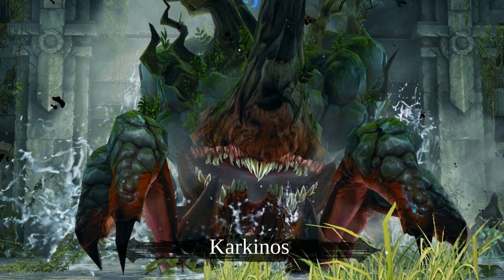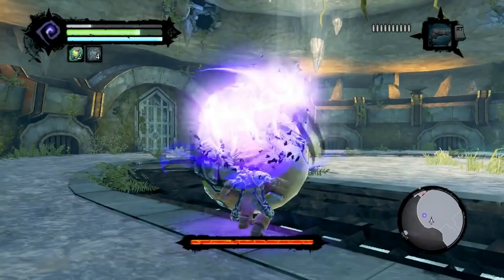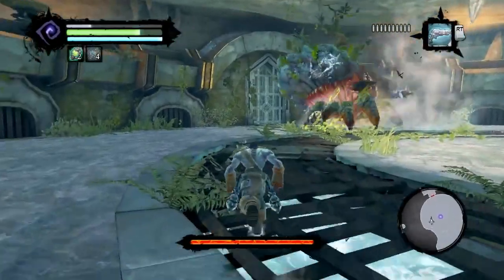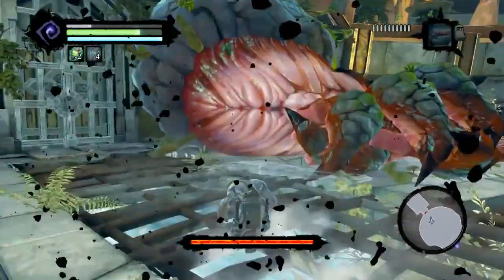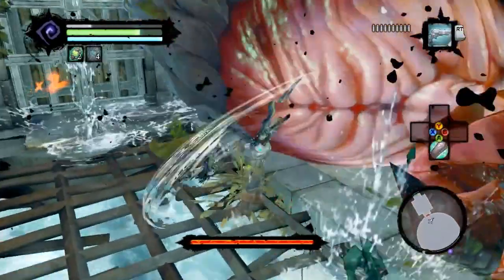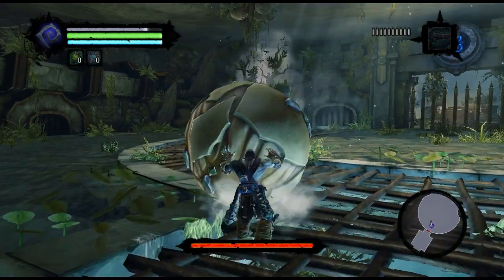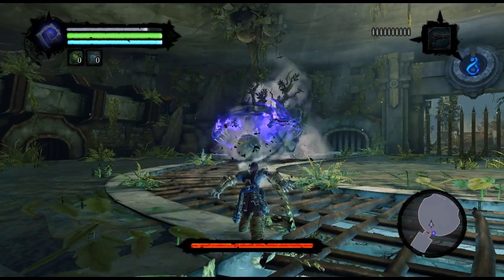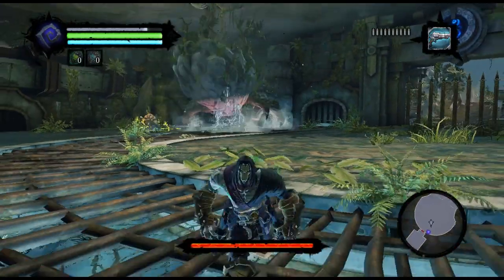Darksiders 2 Karkinos bug. HELP!!!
If anyone wants to buy Darksiders 2, get the original game, not the Deathinitive edition, it's filled with glitches. Here is an example.